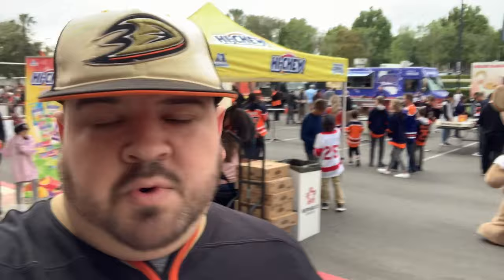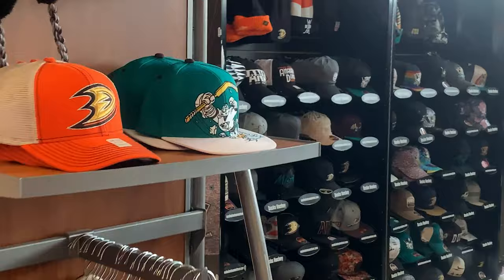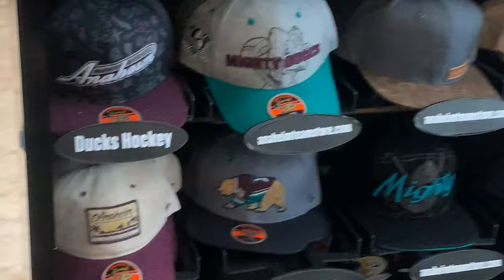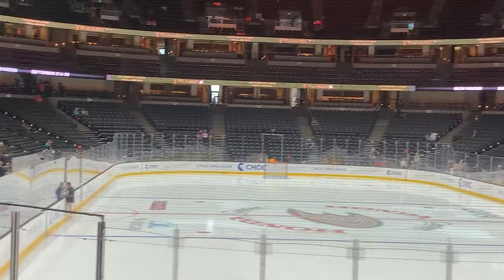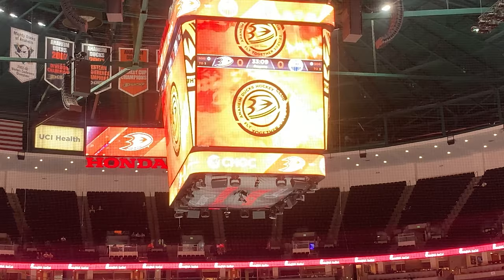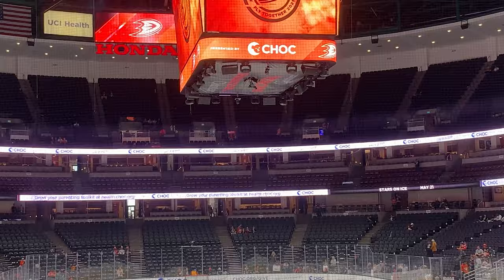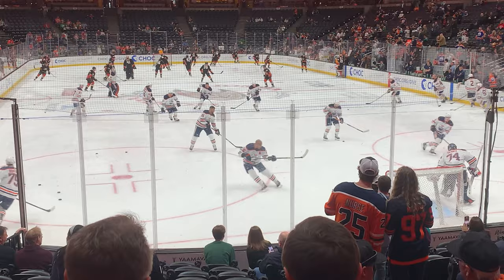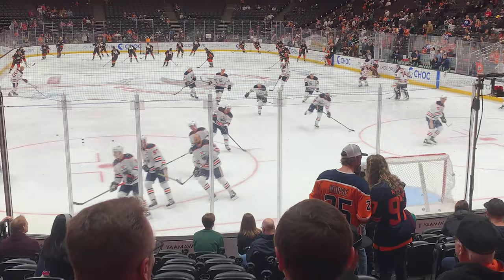What is a NHL game like?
Have you ever wondered play it would what it would be like to go to an NHL game? Were in Anaheim California to see the Anaheim Ducks take on the Edmonton Oilers at the Honda Center.  Both of the teams have a lot of young talent on their teams. With Connor Mcdavid leading the Edmonton Oilers and Trevor Zegars leading the Anaheim Ducks. I arrived early to the game to watch the warm-ups and to walk around. The game was fast pace and what you would want out of a hockey game.

Shout-out to SeatGeek for sponsoring, I recently became a brand ambassador for them
SeatGeek is a ticket app that takes the confusion out of buying tickets
They out a 0 - 10 score on each ticket to knowing if you're getting a good or bad deal
(green good, red bad)
Plus my viewers get $20 off their first ticket purchaser with my code chrismassie